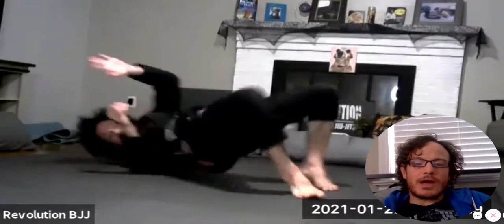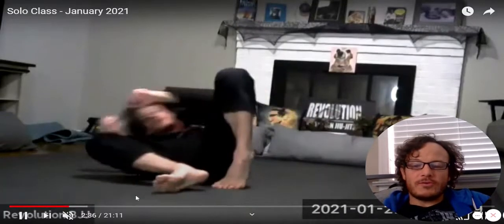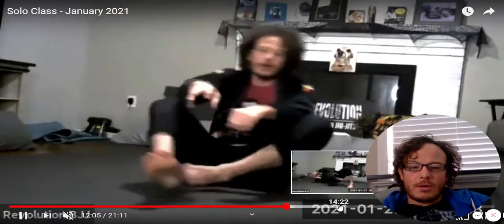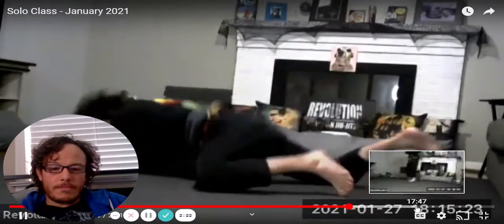Solo Class for TeachMeBJJ.com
Revolution Brazilian Jiu Jitsu strives to produce extremely concise, entertaining, informative grappling instructional videos.  We hope you've enjoyed this quick clip.

If you're in the Richmond, VA area, and would like to find out more about our facility, just visit us on the web

Revolution BJJ
2125 Staples Mill Road
Richmond VA 23230